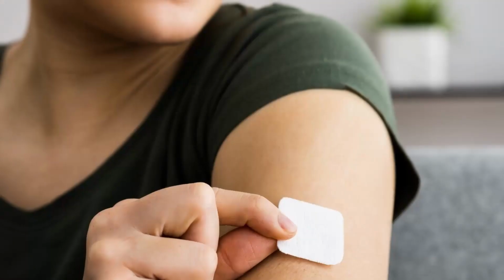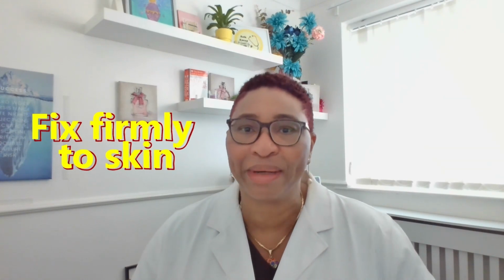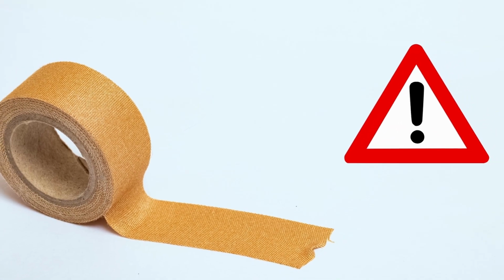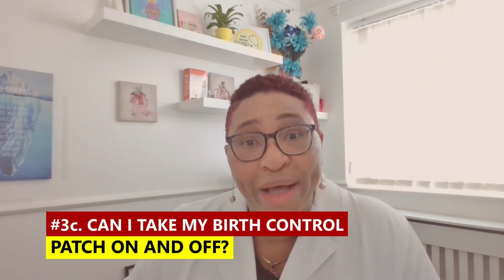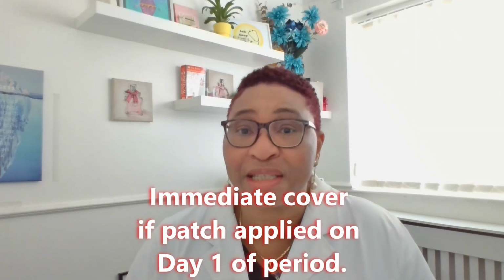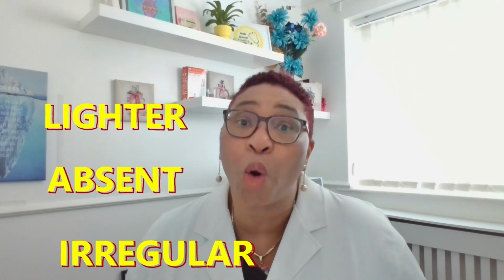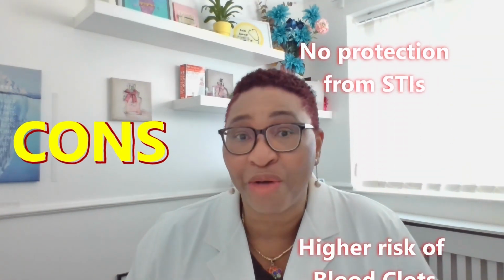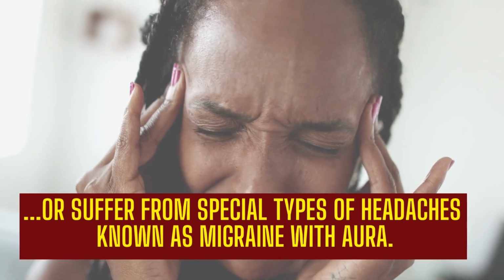Combination Birth Control Patch Pros and Cons | What Should I do if it Falls Off? | Q & A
If you are worried that your transdermal patch is always falling off, whether it's still effective after it peels off - or whether you can take it off and place it back again, this video is for you.

The Combined birth control patch (like the Evra patch) is one of the birth control methods that contain the same hormones as the combined birth control pills, but there are a few differences we address in this video.

Skip ahead to get the answers to the six different questions covered in the video as well as the side effects, pros and cons of transdermal patch application.

🌿 Video Chapters
00:00 - Introduction
00:40 – #1. What is the combination birth control patch?
01:34 – #2. Where is the best place to put your birth control patch?
03:00 – #3. Why does my birth control patch keep falling off?
03:18 – 3b. What should I do if my combination birth control patch comes off partly or entirely?
04:20 – 3c. Can I take my birth control patch off and put it back on?
04:45 - #4.  How long does a birth control patch last?
05:10 - #5. Will the birth control patch stop my period? Will I have bleeding on the birth control patch?
05:48 - #6. Do I need to take the emergency pill in the patch-free week?
06:34 – Pros & Cons

Image Credits: @Canva @MotionIsland
I'm Dr Sylvia Kama-Kieghe, AskAwayHealth Founder, and creator of a healthcare platform of blogs, vlogs and other resources that provides simple health information online.

My training background is in family, community, and primary care medicine and I'm licensed to practice in the United Kingdom as a General Practitioner, and in Nigeria.

🎓Qualifications:
⚡️Membership of the Royal College of General Practitioners (MRCGP) UK
⚡️Fellowship, Royal Society of Medicine (FRSM); and Royal Society of Public Health (FRSPH) UK
⚡️Diplomate of the Royal College of Obstetrics and Gynaecology (DRCOG) and the Faculty of Sexual and Reproductive Health (DFSRH), respectively,
⚡️Post-graduate Diploma in Mental Health Practice from the University of Manchester UK
⚡️Urgent Care (Out Of Hours) Clinician and Supervisor
⚡️General Practice Examiner
⚡️Award for “outstanding contributions” to healthcare, in celebration of the NHS at 70, from the Nigerian Healthcare Professionals UK (NHCPUK) in 2019.
⚡️An alumnus of the African Women's Entrepreneurship Cooperative (AWEC) Fellowship Programme in leadership and enterprise, having been a member of the pioneer class of 200 female African entrepreneurs that completed a 12-month intensive programme in 2019.
⚡️Cherie Blair Women in Business Mentor program alumnus.

💡"What gets me up in the morning?
I ask myself: "What can I do to be the best version of myself today"?

➡️New videos published weekly.

We provide evidence-based health care information meant to guide you to seek help appropriately.

🚫Please always speak to your medical practitioner for medical advice or seek urgent medical attention for any life-threatening problem.